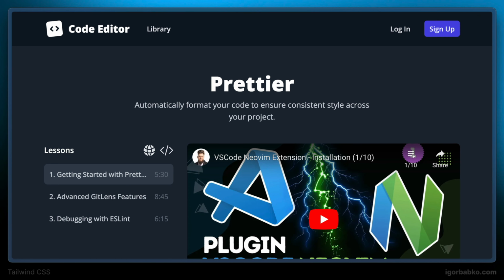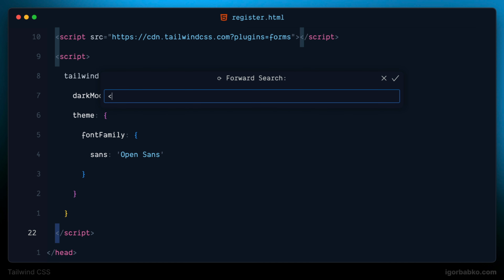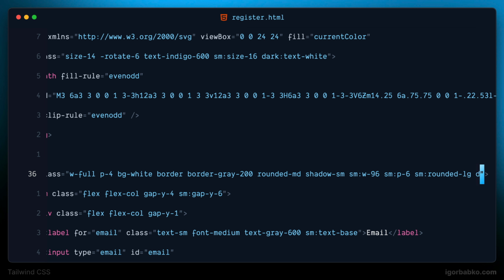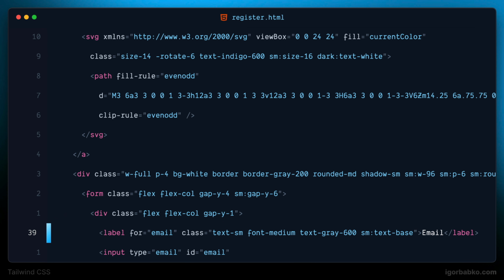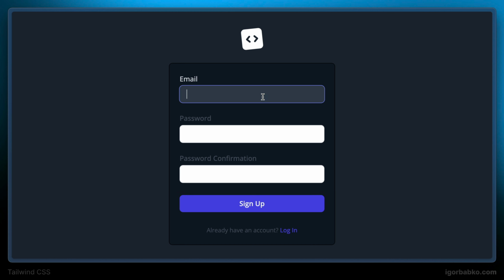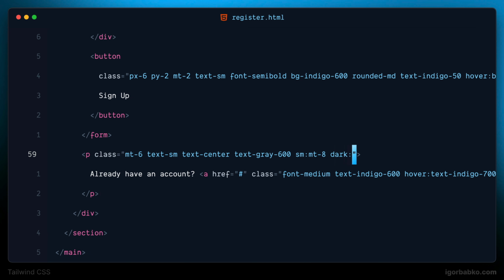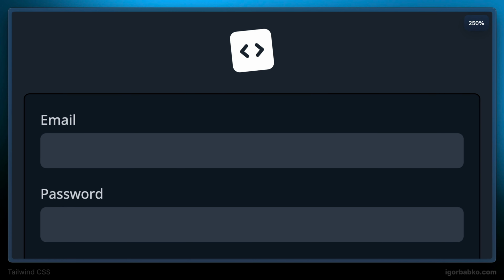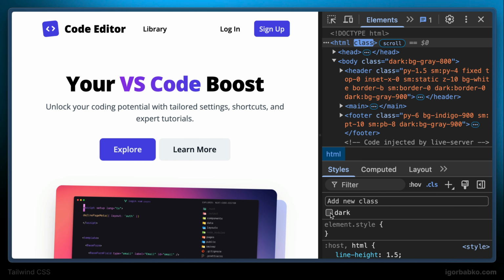Styling with Tailwind CSS #27 - Dark theme for register and login pages